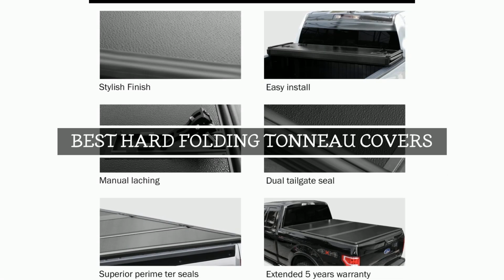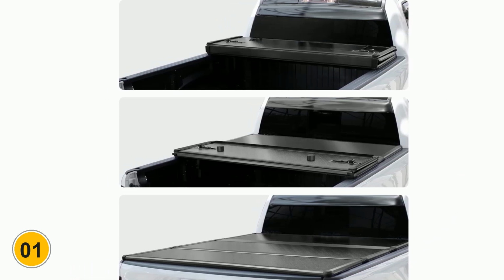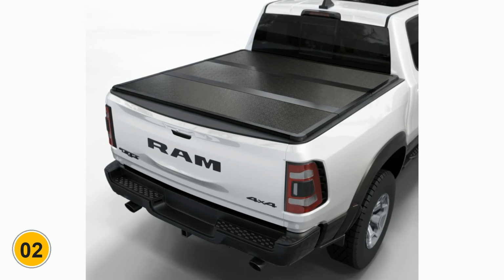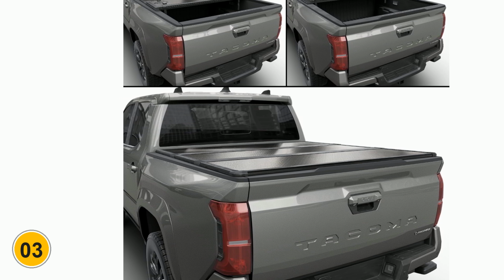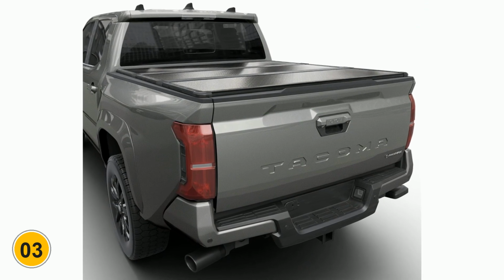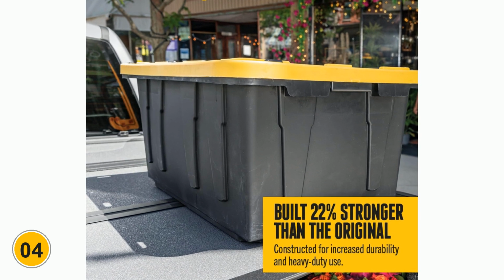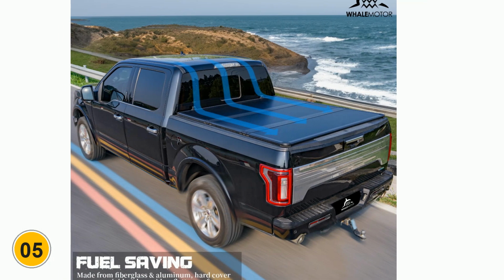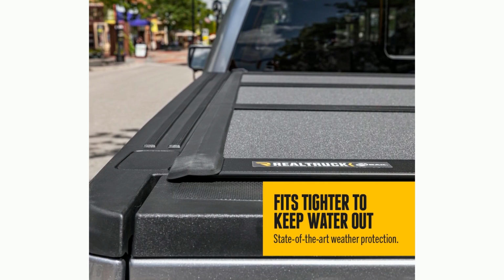TOP 5 Best Hard Folding Tonneau Covers 2026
🛒 1. Amazon

🛒 2. Amazon

🛒 3. Amazon

🛒 4. Amazon

🛒 5. Amazon
Looking for the best hard folding tonneau covers? In this video, we dive into the top options available on the market that provide durability, ease of installation, and excellent protection for your truck bed. Whether you own an F150 or a Silverado, we cover the best hard folding tonneau covers suited for your needs. We also discuss how to choose the right cover for winter conditions and the benefits of using a hard folding tonneau cover for camping adventures. Don’t miss out on our detailed comparison of popular brands and models. Watch until the end for installation tips and maintenance advice to ensure your tonneau cover lasts for years!

►Please Read◄
Some of the footage used in this video is not original content produced by Unbox Now. Portions of stock footage of products was gathered from multiple sources including, manufactures, fellow creators and various other sources.
"Unbox Now" is a participant in the Amazon Services LLC Associates Program, an affiliate advertising program designed to provide a means for sites to earn advertising fees by advertising and linking to Amazon.com. As an Amazon Associate I earn from qualifying purchases. Links to the best vertical monitors we listed in this video;